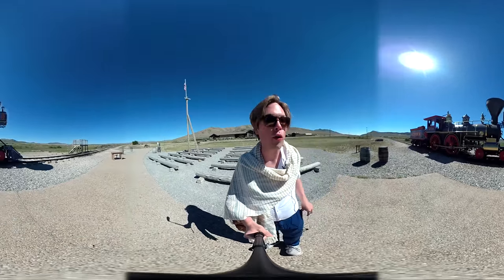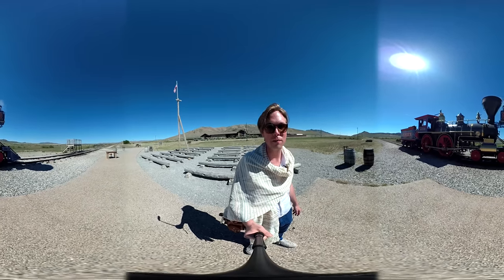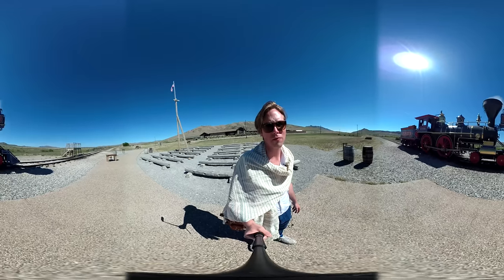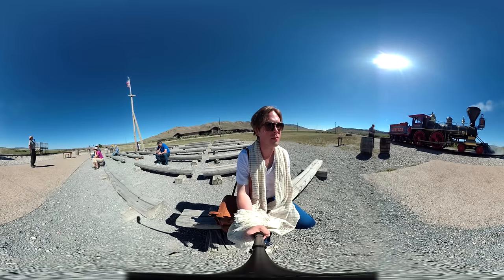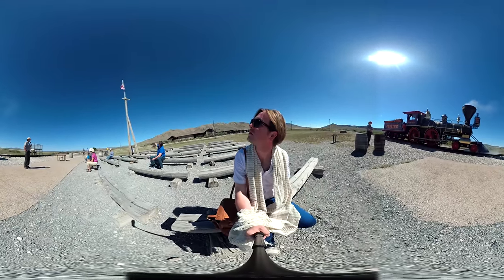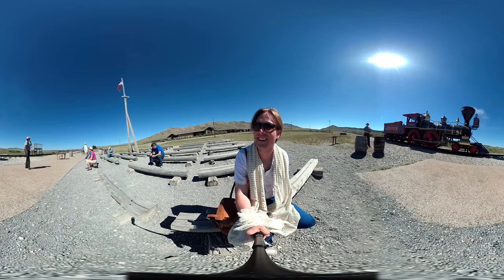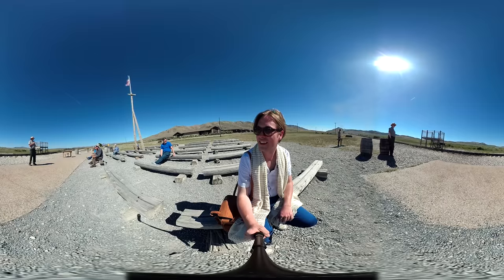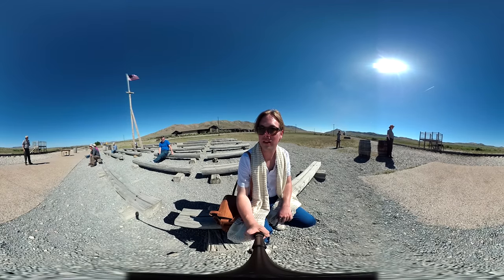Golden Spike Sn 1 | Ep 10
Alternatively titled: LOL, JK, I Need This, It's Too Valuable To Go Into The Ground.

Today we're near Corrine Utah, and watching the Jupiter depart from its station house.

IN THE MIDST OF A WAR NO LESS LETHAL BECAUSE IT WAS SILENT.

▷ CHECK OUT THE NEW EXHIBIT: VRFolio.Co
Pano available: VRFolio.Info/Pano

SUPPORT OUR NATIONAL PARKS

⊂(◉‿◉)つ hug hug, friend.